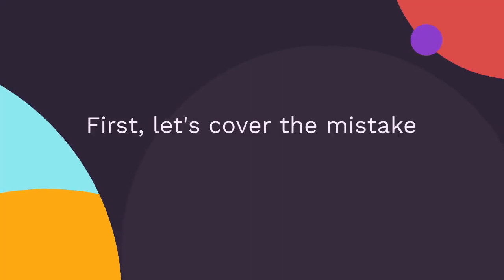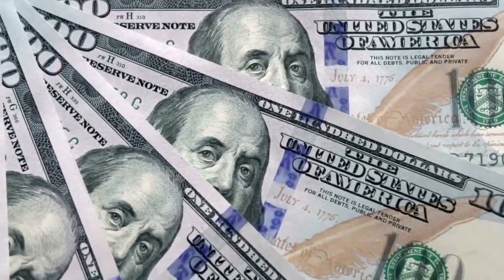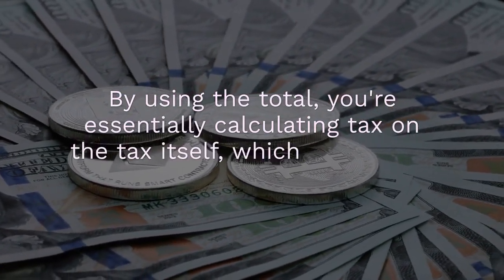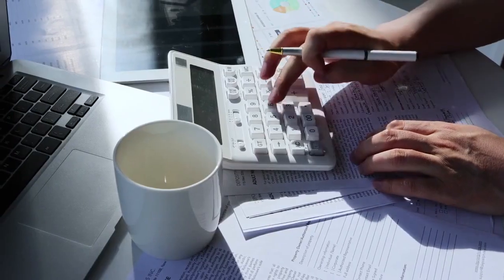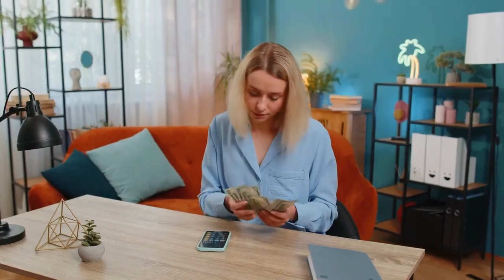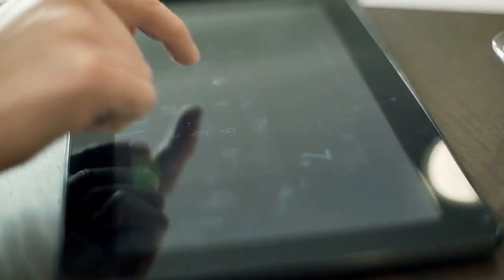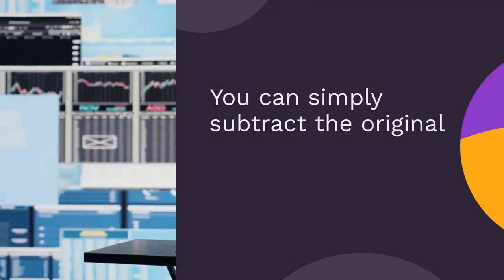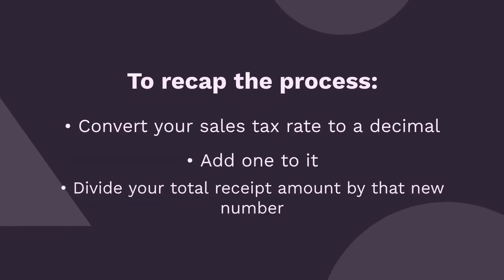How Do You Calculate Sales Tax Backward from a Total?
Calculating sales tax backward from a total involves a simple algebraic rearrangement. First, identify the total amount paid, which already includes the sales tax, and the sales tax rate (e.g., 7% or 0.07). The key is to understand that the total price is the original item price plus the original item price multiplied by the tax rate. This can be expressed as: Total = Original Price + (Original Price  Tax Rate), or more simply, Total = Original Price  (1 + Tax Rate). To find the original price before tax, you divide the total amount by (1 + the sales tax rate). For example, if a total is $107 and the tax rate is 7%, you would calculate $107 / (1 + 0.07) = $107 / 1.07 = $100. This $100 is the original price. To find the exact sales tax amount, you then subtract the original price from the total: $107 - $100 = $7. This method effectively isolates the pre-tax cost, allowing you to determine both the original price and the sales tax component from a single final figure.